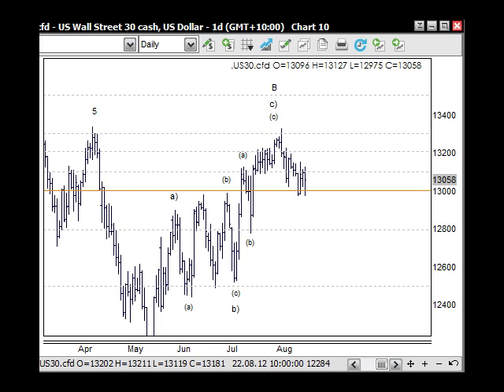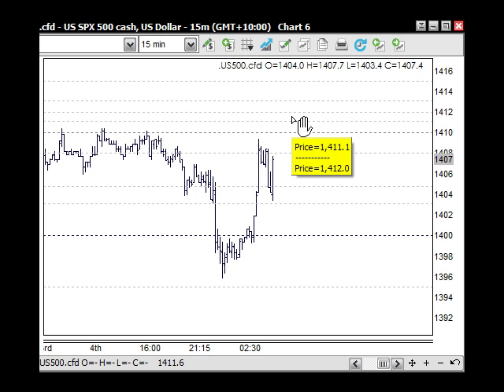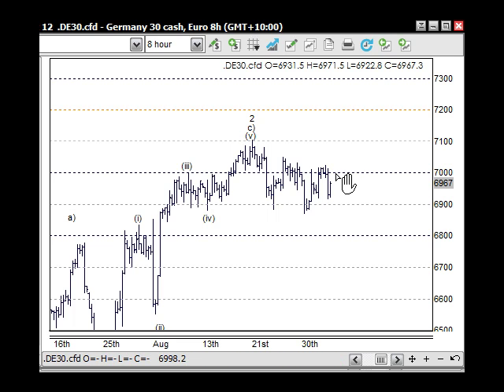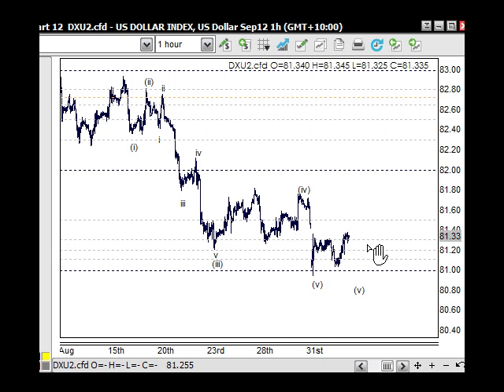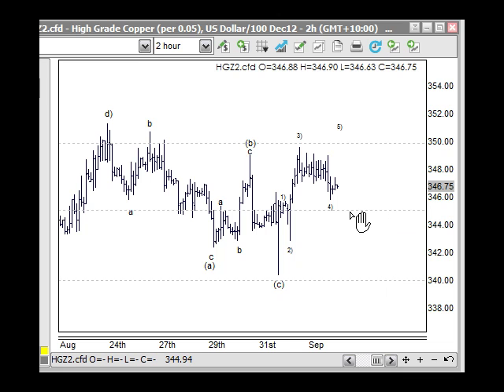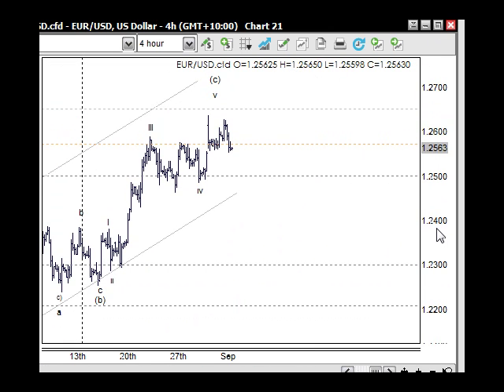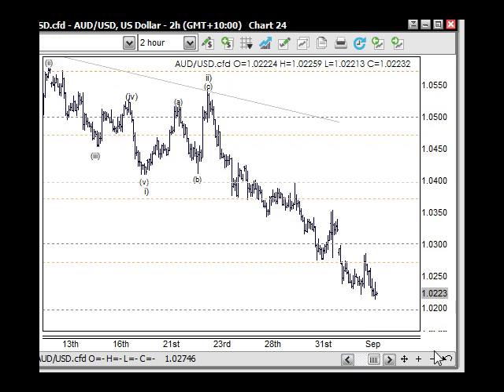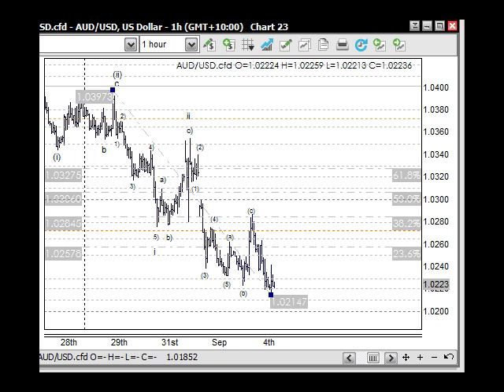CFD Trading Stratgey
CFD Trading Strategy & Technical Analysis Report